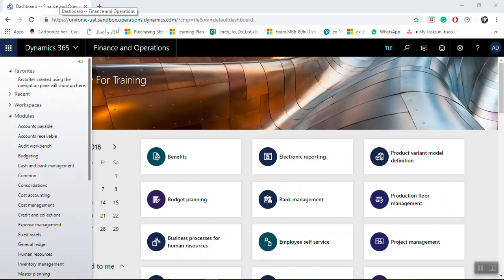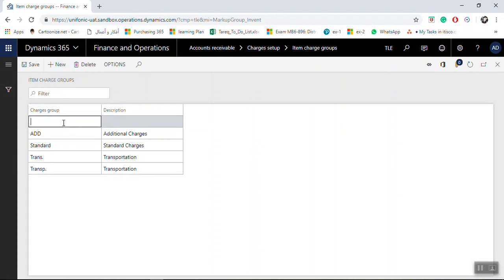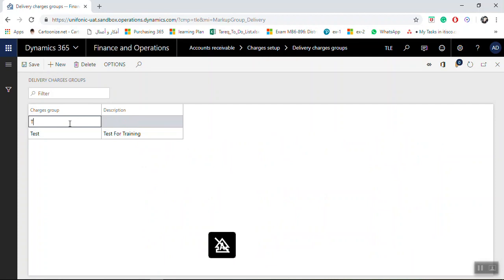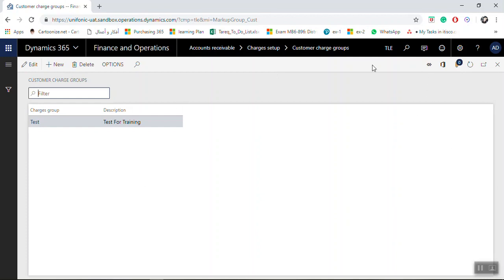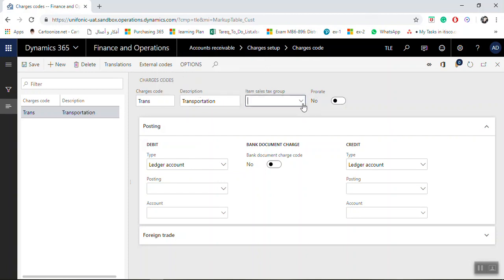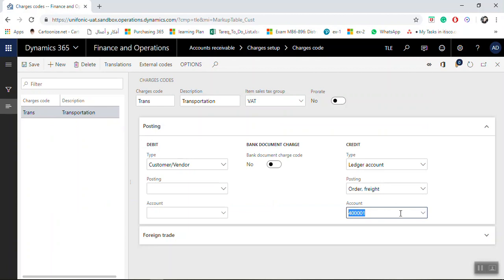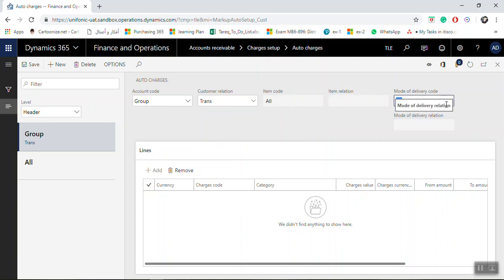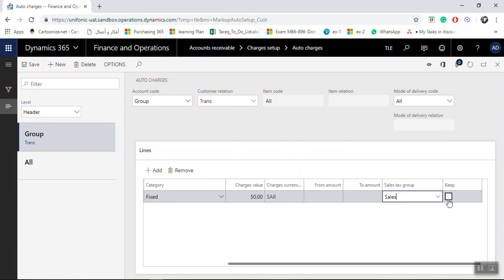D365 Accounts Receivable Charges Setup